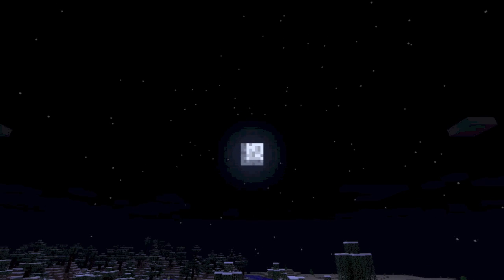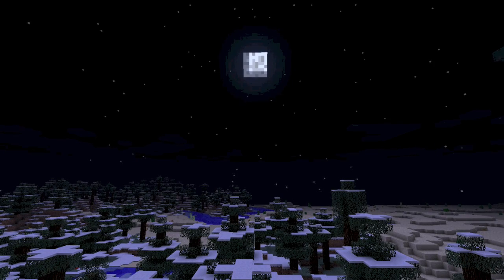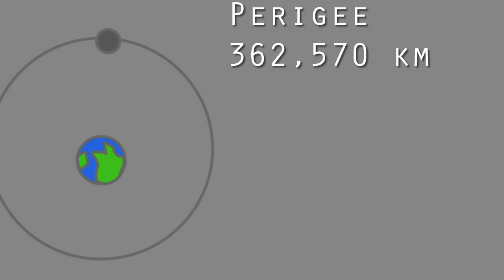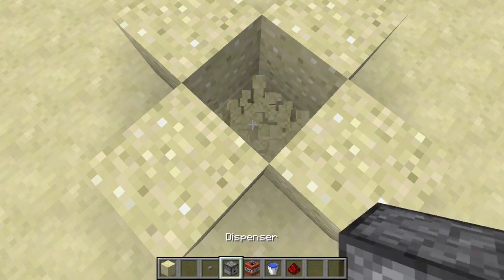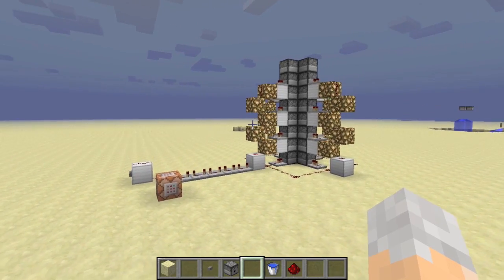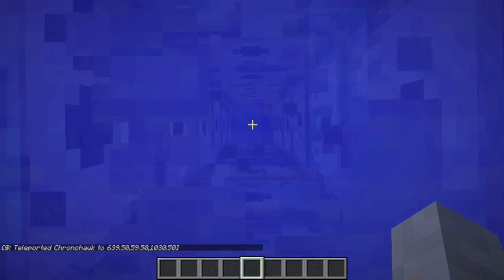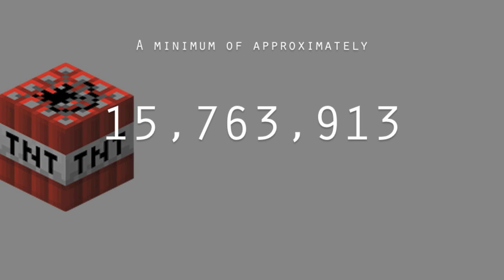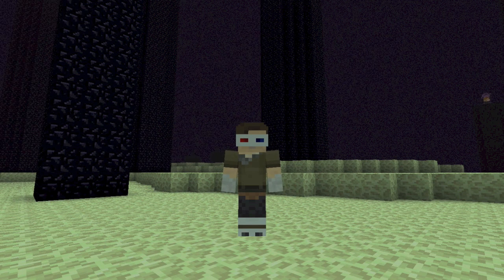How much TNT would it take to propel a player to the Moon?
Science! Here I ask the question: how much TNT would it take to propel a player to the Moon in Minecraft?